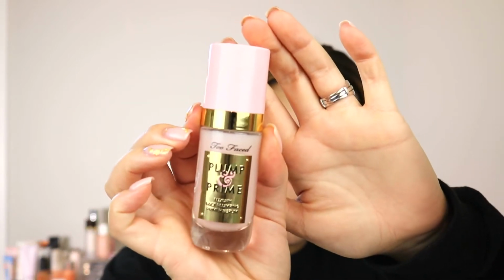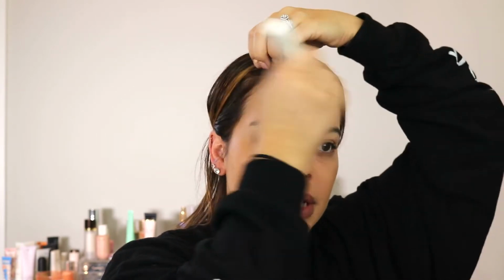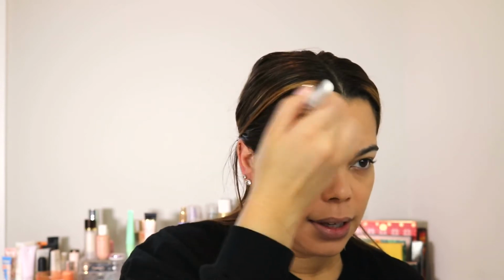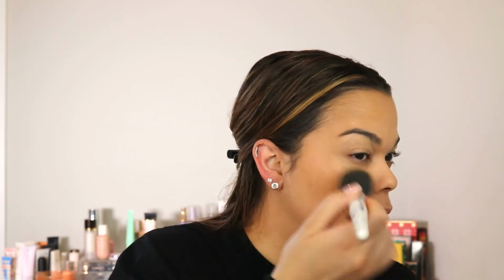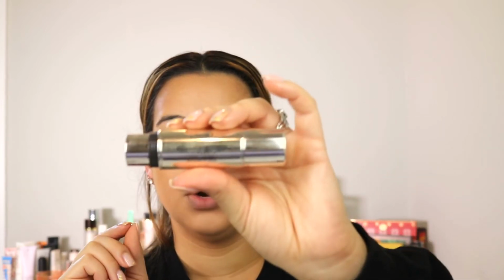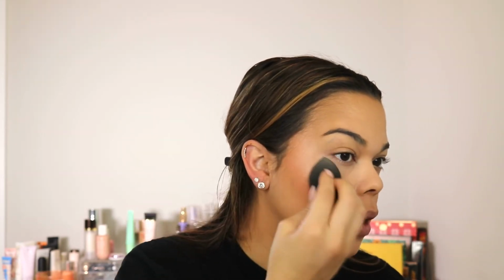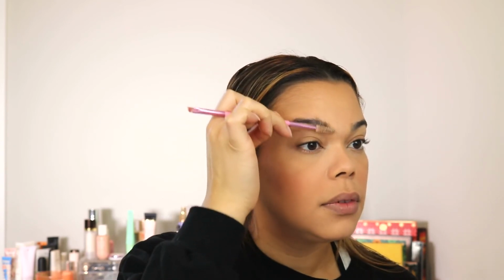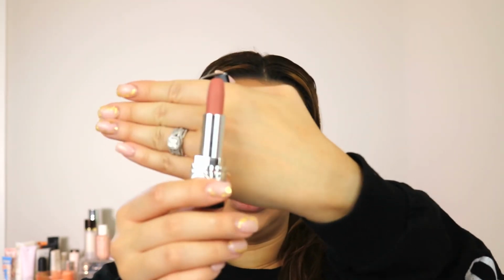Trying on NEW MAKEUP from Sephora| Testing Brand new makeup First impressions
Hi guys! this makeup look is perfect for the summer! I am trying on NEW MAKEUP from Sephora. I created an everyday makeup look testing brand new makeup. This video has alot of first impression but let me tell you that i was able to wear this look all day without it moving, so I was pretty happy.

Complexion

Too faced plump and prime luxury face plumping Primer serum
Clinique even better clinical serum Foundation in WN 30 biscuit
RMS Beauty uncover up in 66
Laura Mercy a secret camouflage Brighten and correct duo in 1N
Jouer Blush and bloom celebrate cheek and lip duo
Saie Glowy super gel in Starglow
Patrick Ta Major glow dewy milk mist
Sephora translucent setting powder
Pat McGrath labs Fetisheyes mascara
Dior nude look matte in 100
Anastasia Beverly Hills brow freeze
Anastasia Beverly Hills brow pen in medium brown